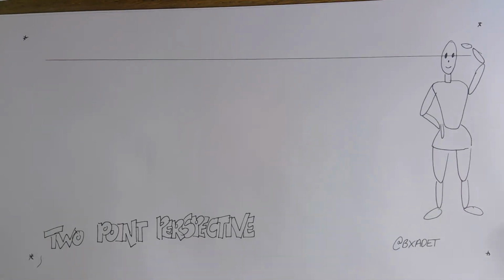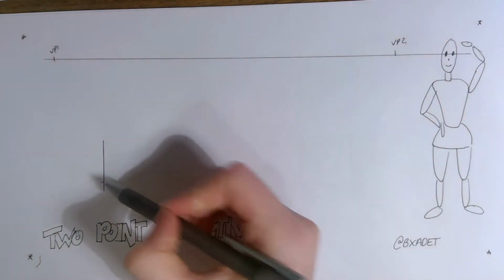Introduction to 2 Point Perspective